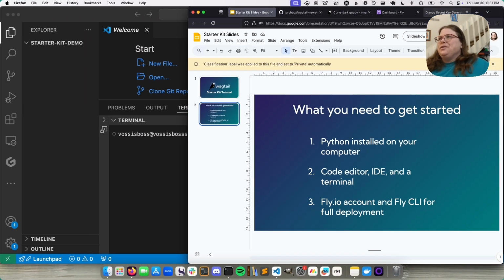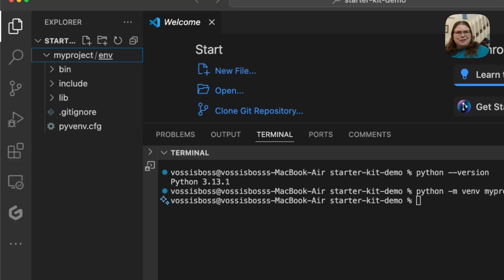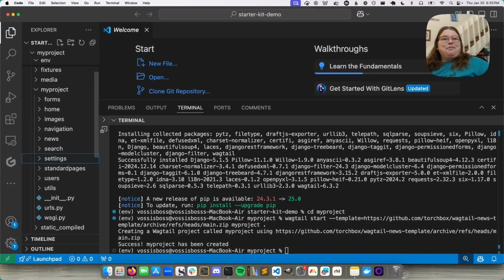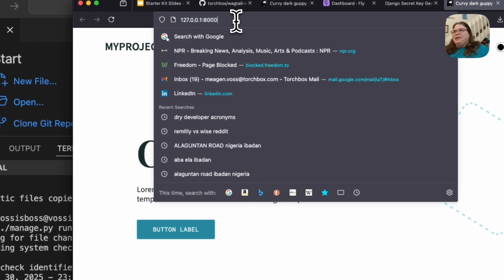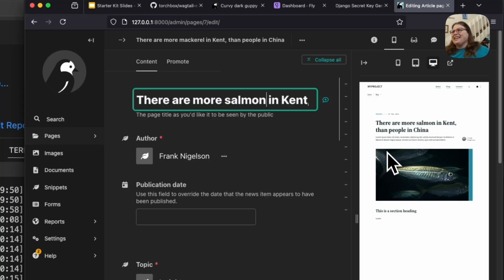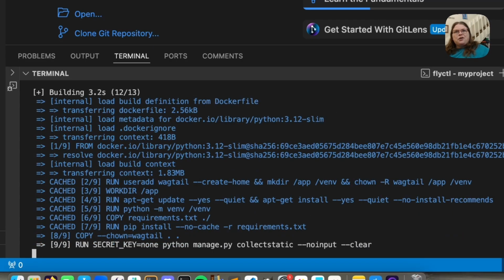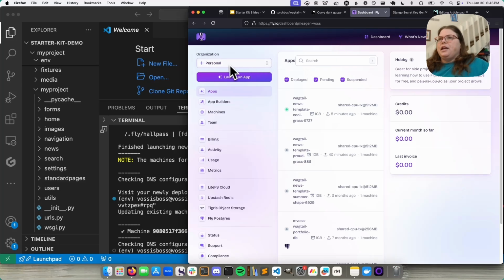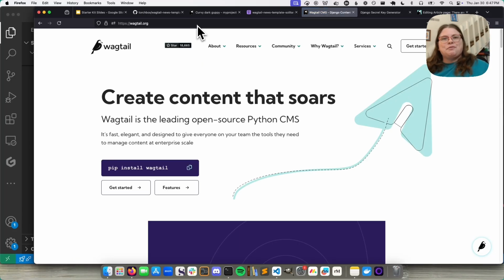How to Use the Wagtail Starter Kit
If you've got half an hour, you can deploy a fully functional Wagtail website. In this tutorial, we'll show you how to use the Wagtail Starter Kit template to kickstart your Wagtail projects. We'll show you how to set up the project in a virtual environment as well as how to deploy the project to the Fly.io.

You'll learn how to quickly launch a Wagtail